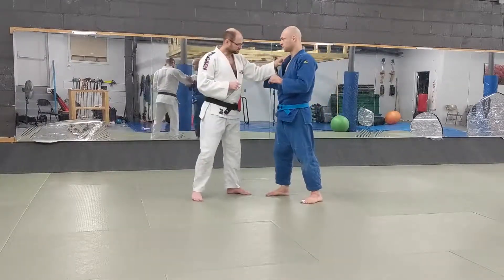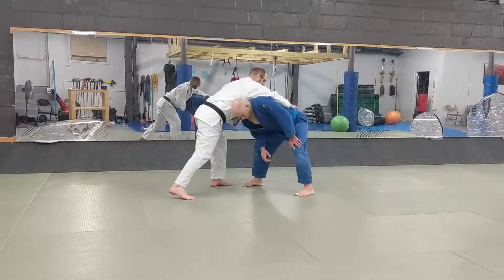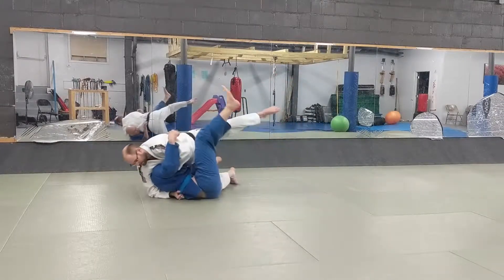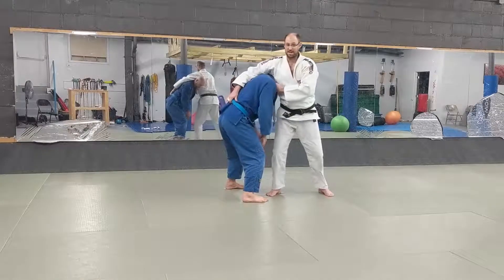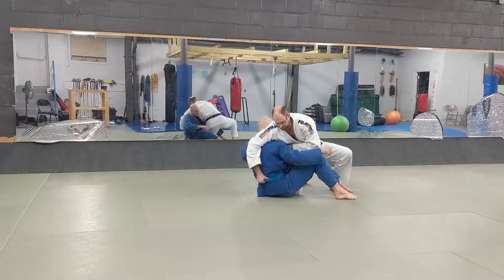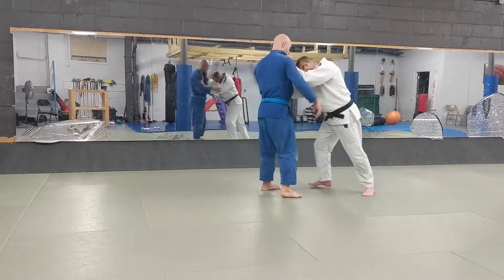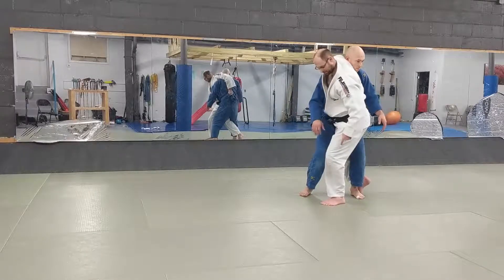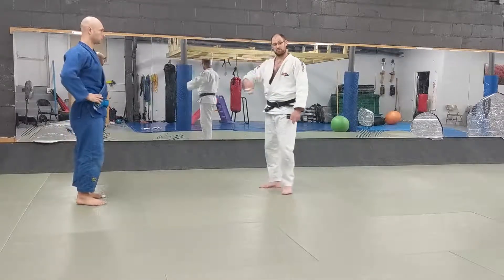Episode #101: O Uchi Gari off the Georgian Grip